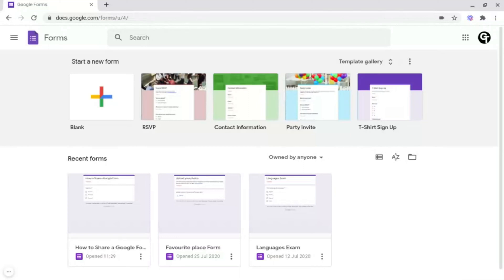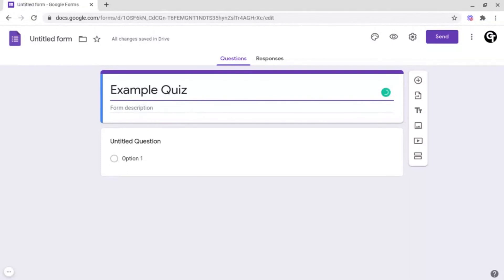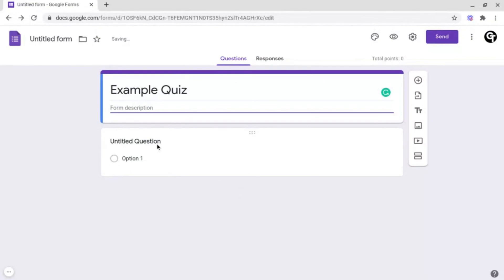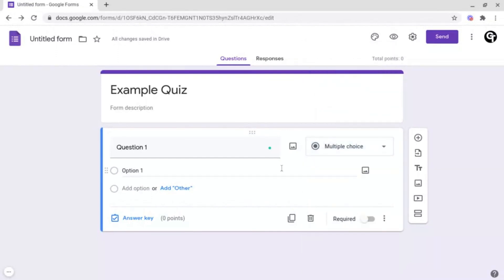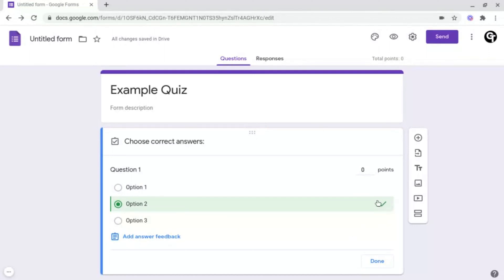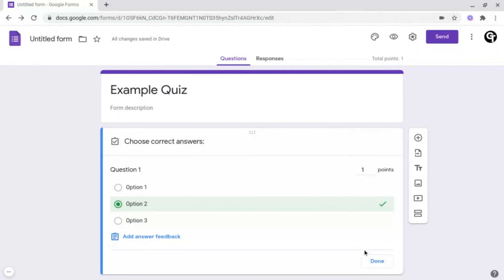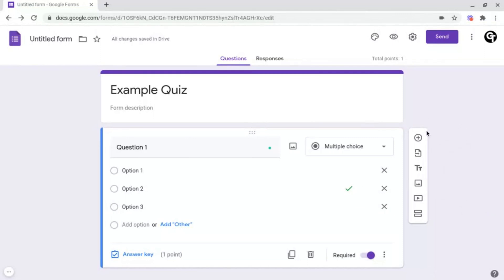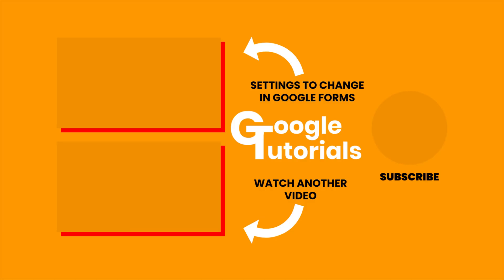How to create Google Forms - Create a Google Forms Quiz in 2021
Full Tutorial from start to finish on how to create quizzes and forms/questionnaires in Google forms in 2021.

📒 Notes & Links 📒

🕒 TIMESTAMPS 🕒
0:00 - Introduction
0:05 - How to create a new Google Form
0:30 - How to add a title and description
0:49 - How to create a Google Form quiz
1:19 - How to create a question in Google Forms
1:29 - Google Form question Basics
2:20 - How to create an automatically marking Google Form
2:50 - How to add feedback in Google Forms
3:23 - Google Form Advanced questions
4:00 - How to add a new question, images, videos & sections into Google Forms
4:22 - Ending

How to create Google Forms - Create a Google Forms Quiz in 2021. Learn how to create the best google forms for quizzes, feedback forms, surveys, and questionnaires. Google Forms Creation. Create a google form. How to create a Google form. Google Form Tutorial. Google Forms. Google Forms 2021. Google Forms 2020. Google Forms Tutorial 2021. Google Forms Full Tutorial. Google Forms Basics. Creating Google Forms. Google forms for beginners. Google Forms for teachers. How to create a google form To do this, you can create a new blank quiz, choose a blank quiz or blank for a non-quiz. Then title your form, give some questions, add some sections ad much more. Watch the video to find out more!

Gradient used by Luke Chesser on Unsplash